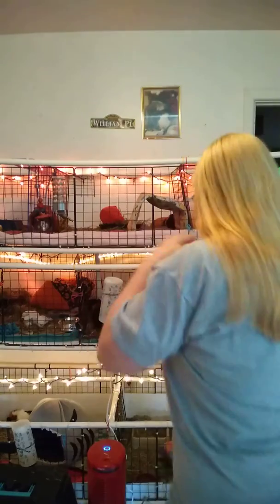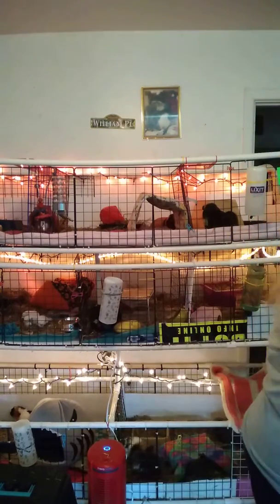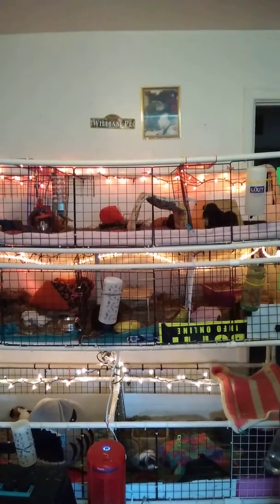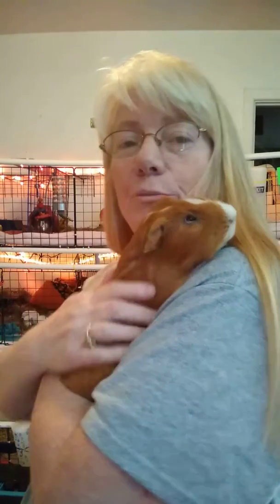How To choose your guinea pig